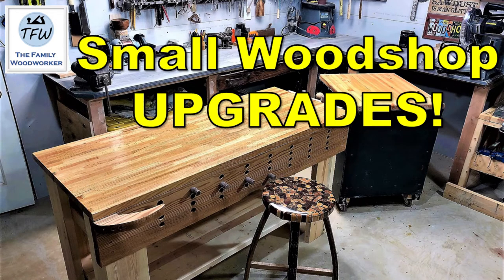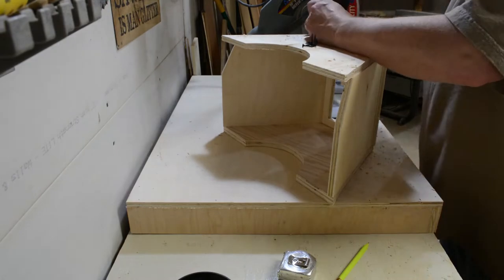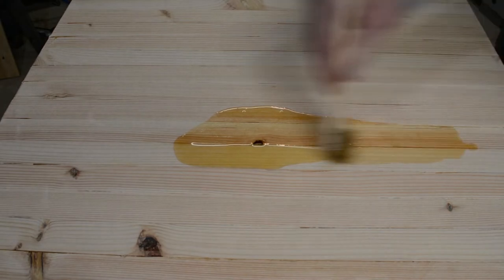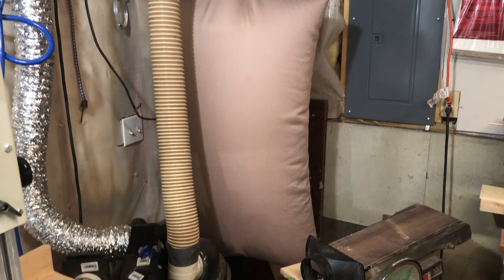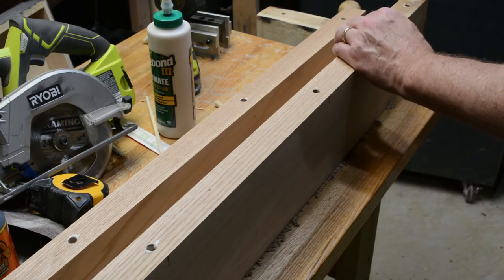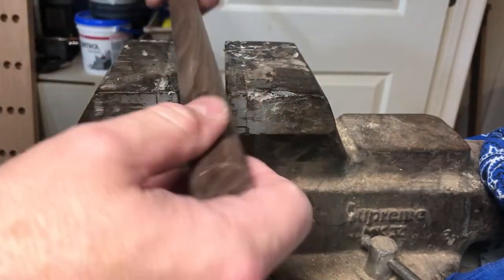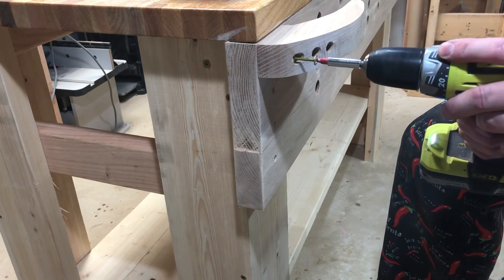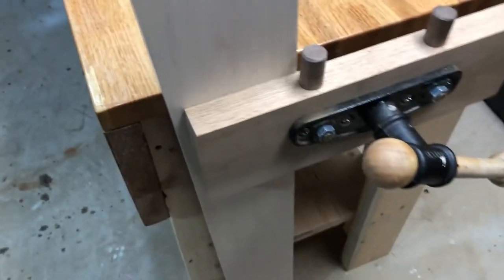Small Woodshop Upgrades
It was time to upgrade our little 19' X 9' wood shop with some pretty cool ideas for improving the function and the look of our work benches and enhancing the performance of the dust collection system too!